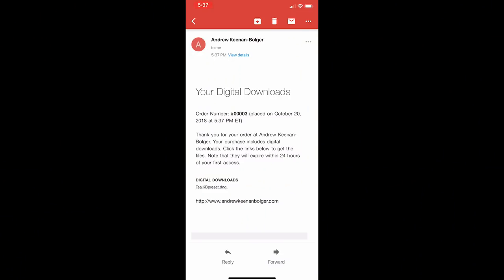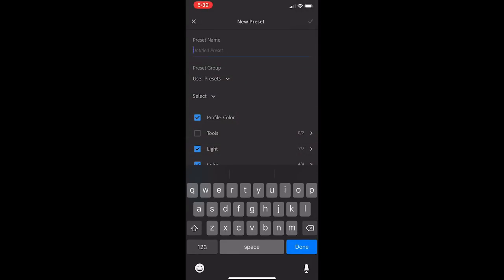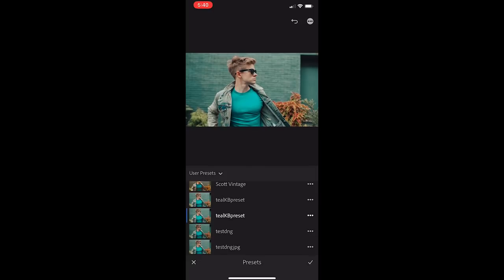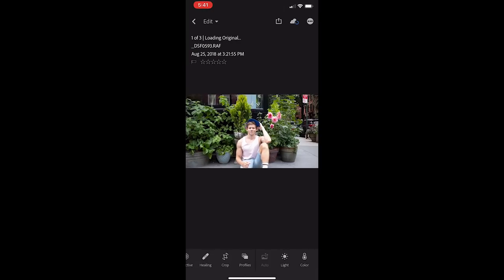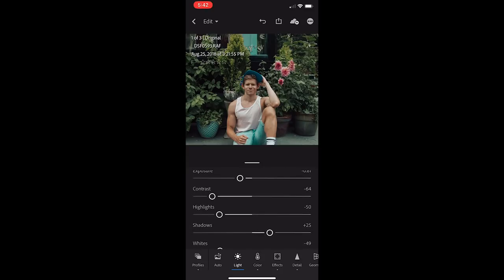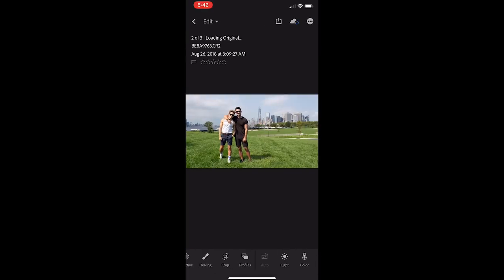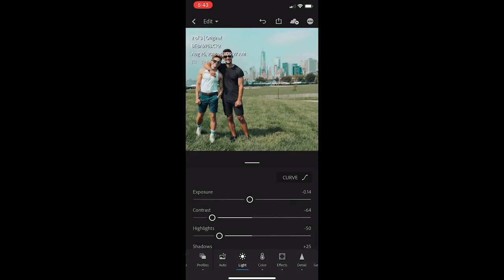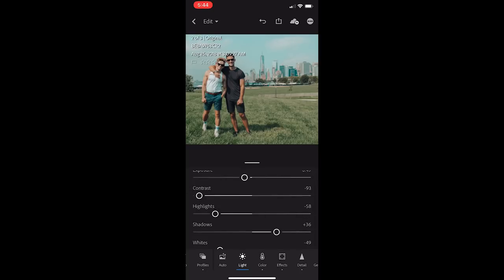How I Edit My Photos - @KeenanBlogger Teal Preset (Mobile)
Hey gang! I just released my tealKBpreset for Adobe Lightroom!